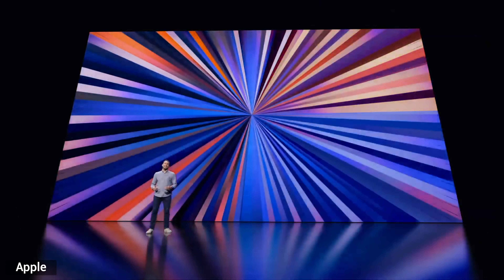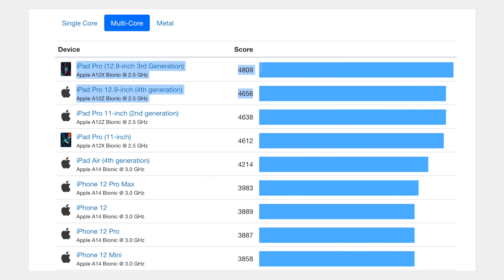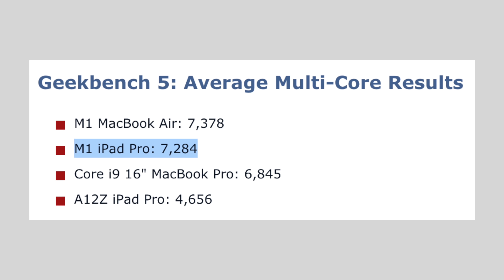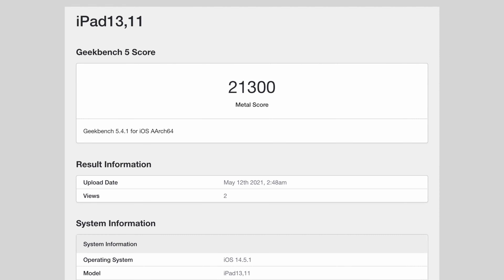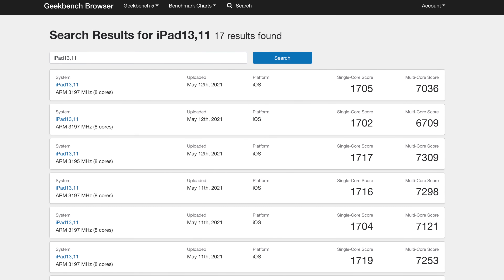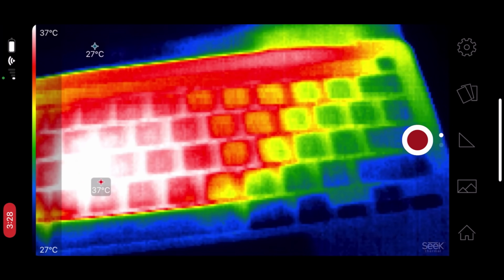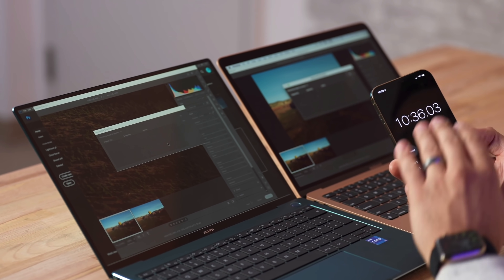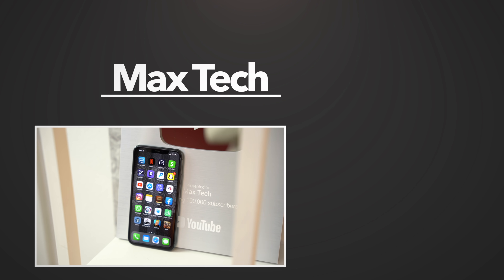M1 iPad Pro Leaked Benchmarks: Does it Thermal THROTTLE?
Apple ACTUALLY put the M1 chip into the iPad Pro.. which is surprising because of how INCREDIBLY thin it is! But these LEAKED benchmarks are really good news, so let's talk about it!

Best deals on M1 Macs & iPad Pros on Amazon ⬇️
M1 iPad Pro 11"
M1 iPad Pro 12.9"
M1 MacBook Air ($950 SALE)
M1 iPad Pro

In this video, we analyze the newly leaked benchmarks of the M1 iPad Pro and discuss what it means in terms of thermal throttling and future-proofing.

I also compare the scores to the M1 MacBook Air and Pro, as well as older iPads to show you the differences you should expect.